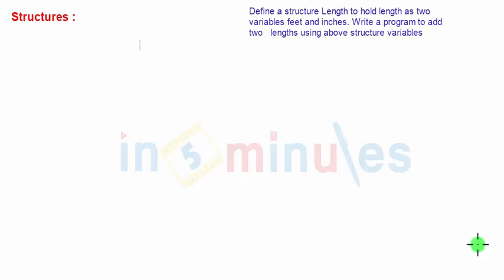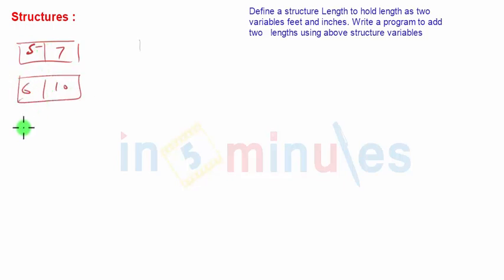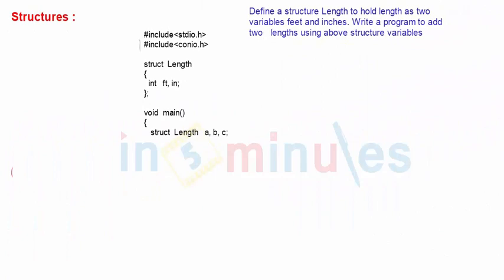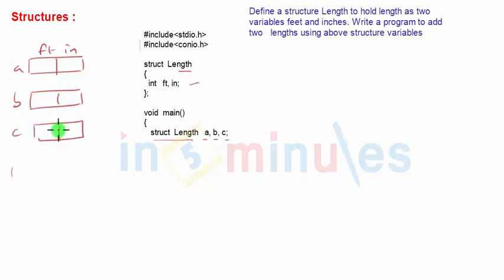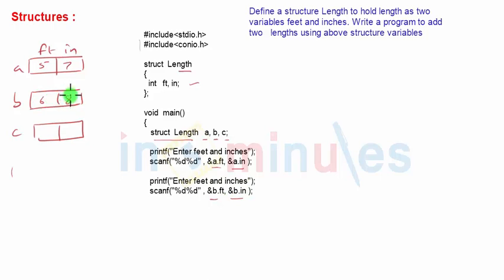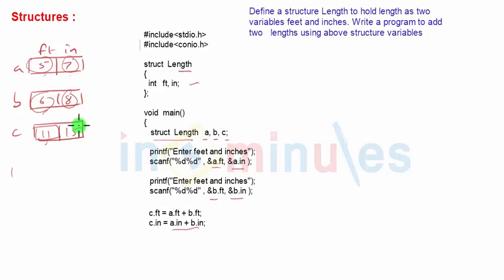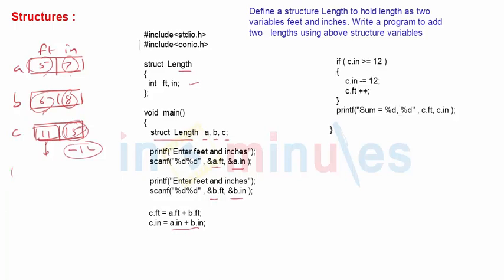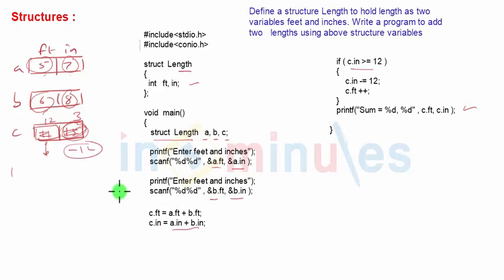Module7_Vid_5_Prog to define structure hold length terms feet, inches & sum length using structure .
Prog to define a structure to hold length in terms of feet and inches and do sum of length s using structure variables.